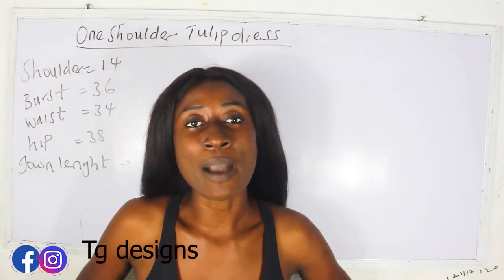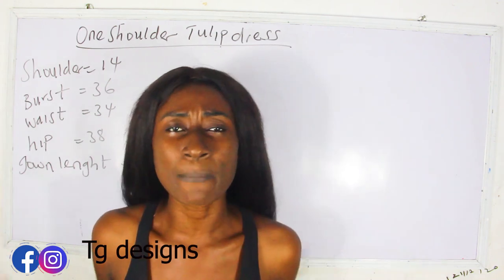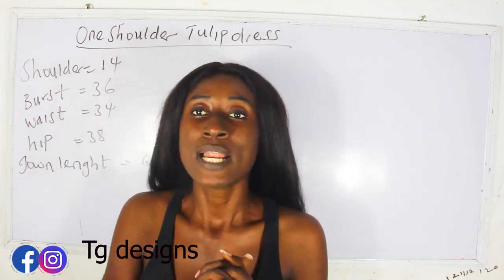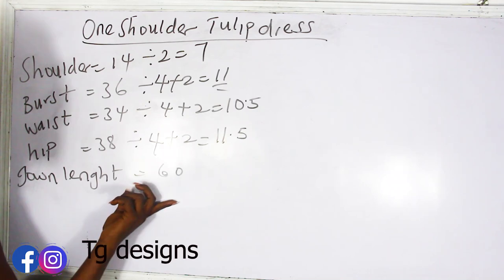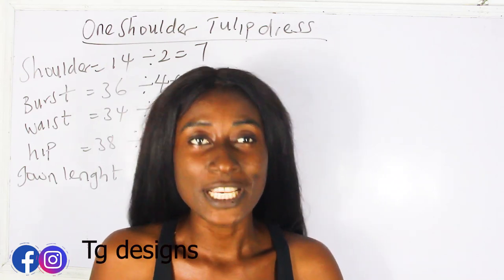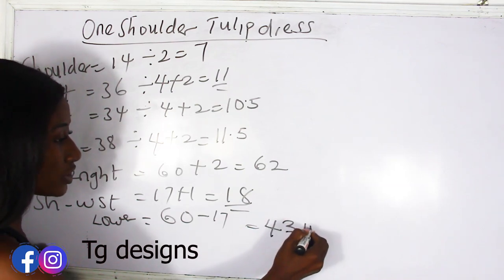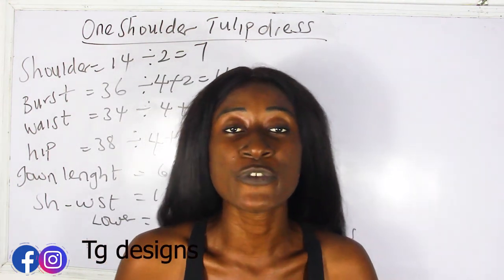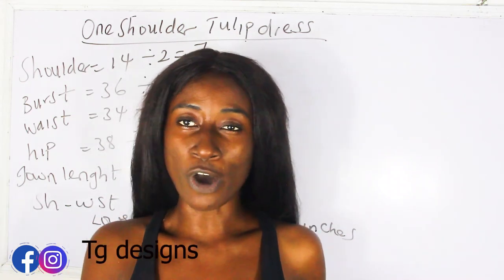HOW TO MAKE ONE SHOULDER TULIP DRESS WITH HIGH SLIT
TG design the Best Dress Making Videos in the world.

  visit my podcast